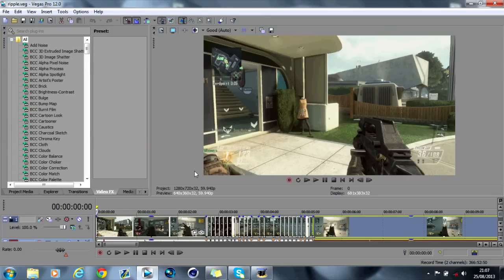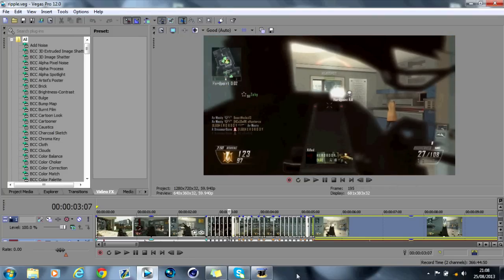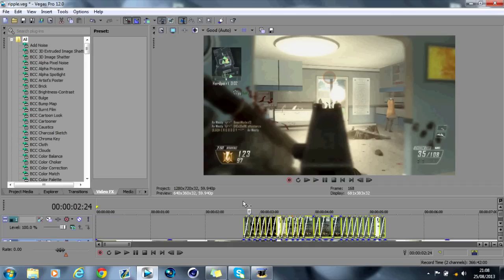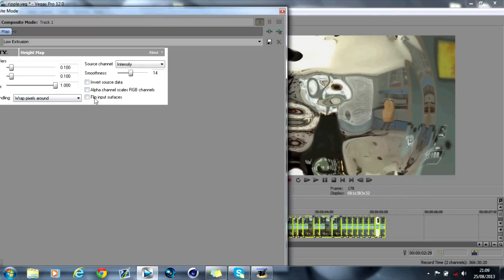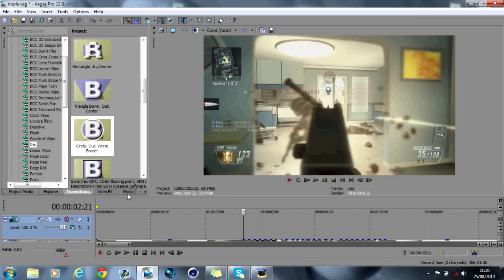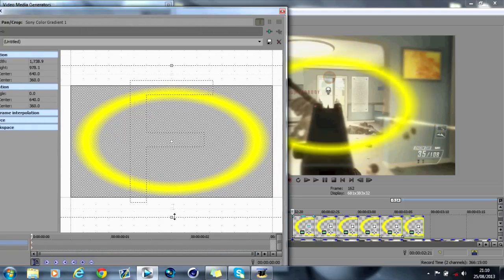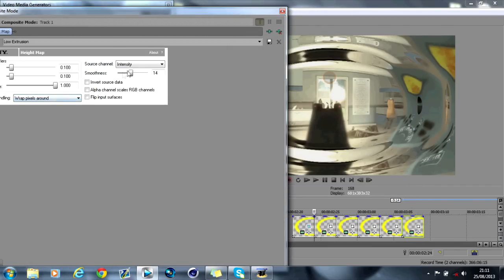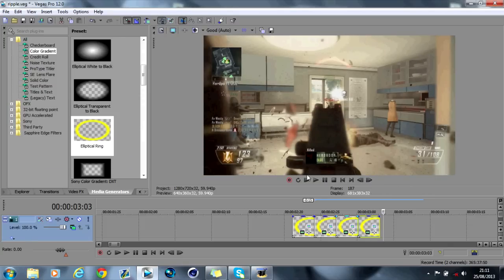Sony Vegas Tutorial- Ripple Effect- 2 Different Ways (Marathon 1)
READ: This is Part 17 of my sony vegas montage effects editing series. its a tutorial on how to do the Ripple Effect.